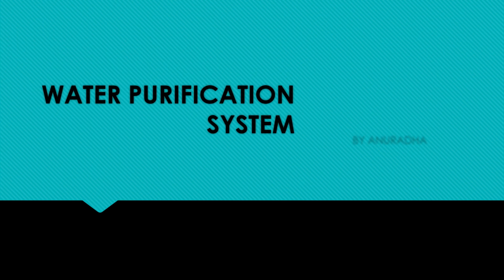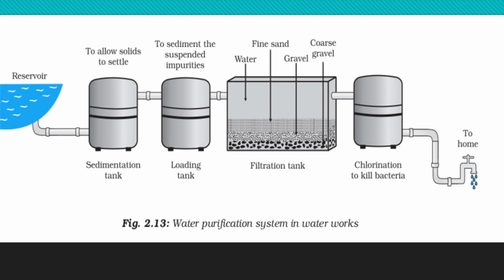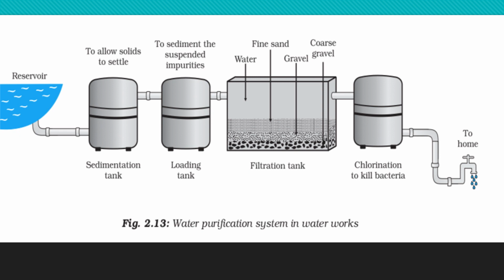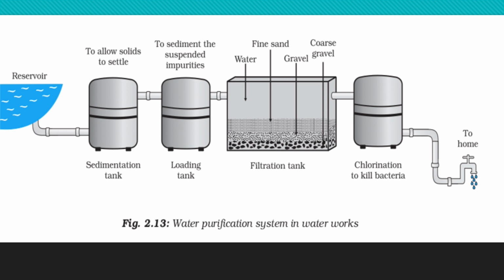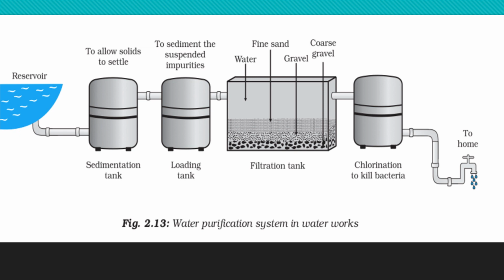Class IX - Science - Water purification system